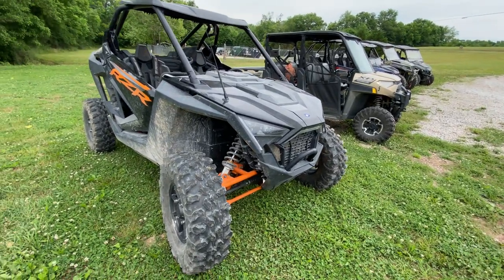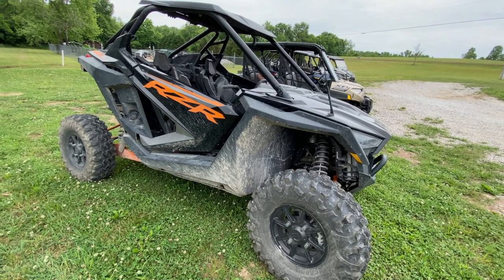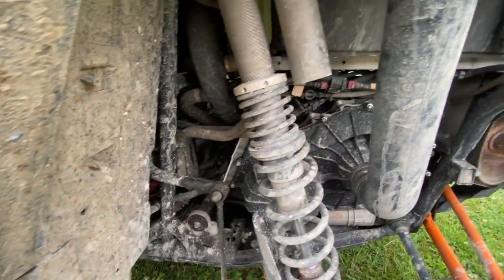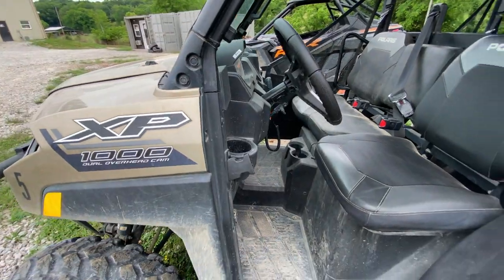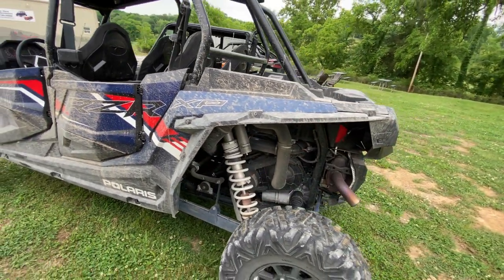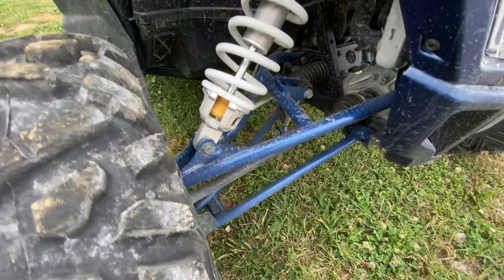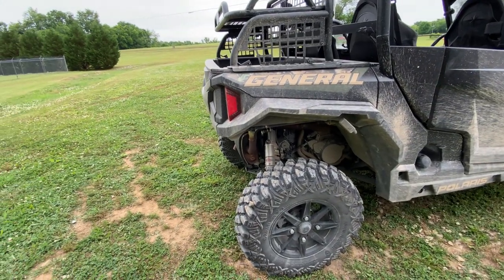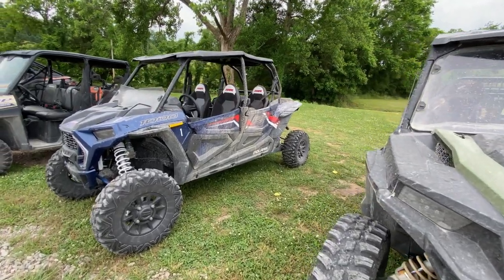WHAT TO LOOK FOR WHEN BUYING AN ATV/SXS/UTV…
Here’s some tips on which ATV/SXS/UTV might be best for you depending on how you’re going to use it.

Fisher's Off-Road AMAZON store front:

🔴 Due to the climate of the word we live in today and the lack of respect from people on YouTube with a made up name, no subs or videos, we have disabled comments on most of our videos so that we can focus on creating professional informative content and not waste our time dealing with comments from people with shallow attacks on others commenting and bad or wrong information.

Brian Fisher